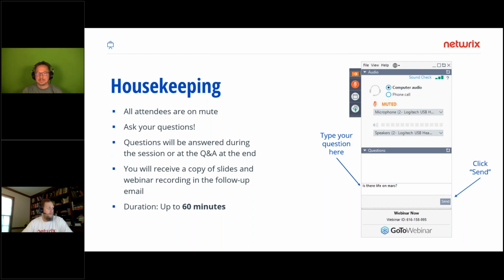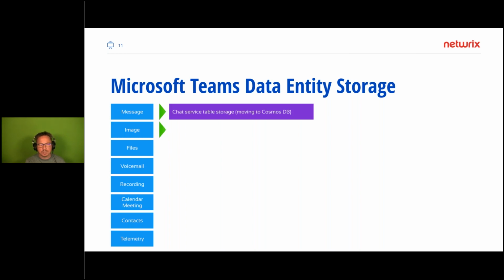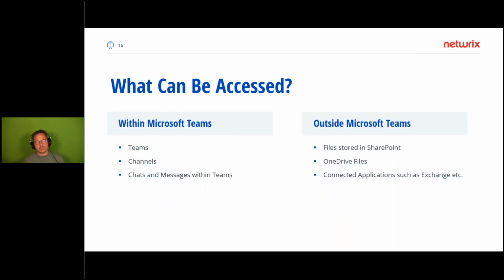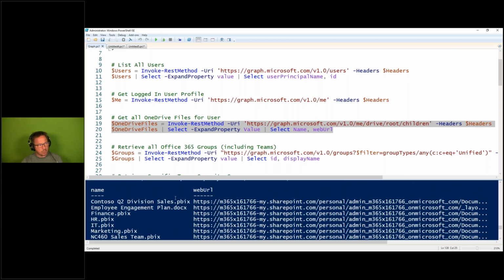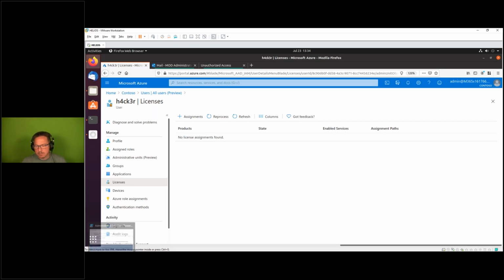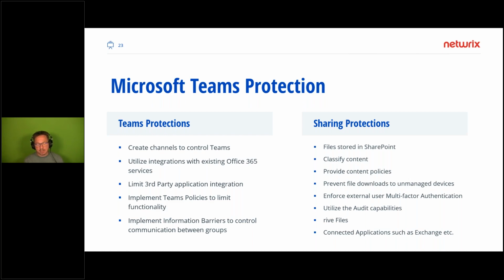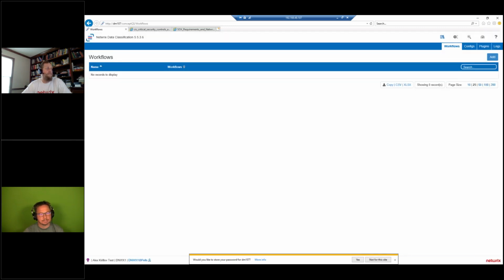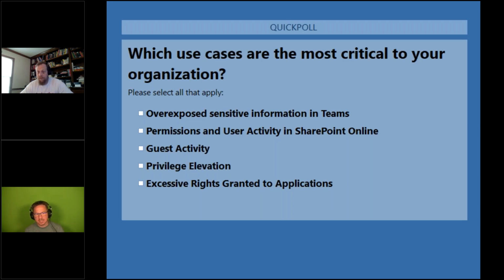A Hacker Explains: How Your MS Teams Can Be Compromised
Find out in this recorded session with a White Hat hacker Liam Cleary how your Microsoft Teams environment can be compromised — and how you can defend yourself.